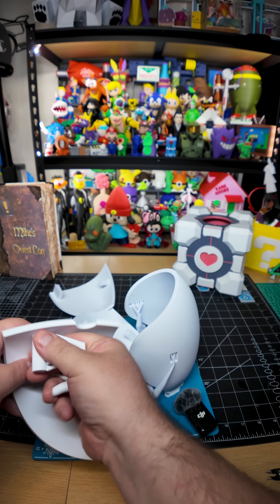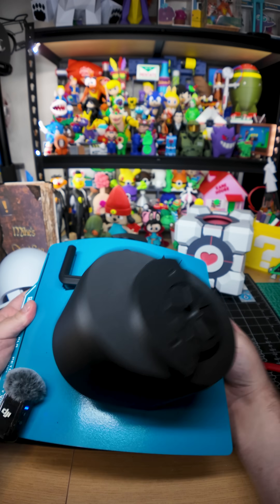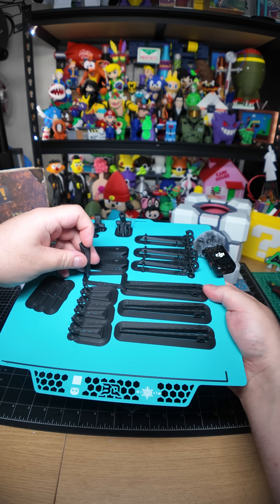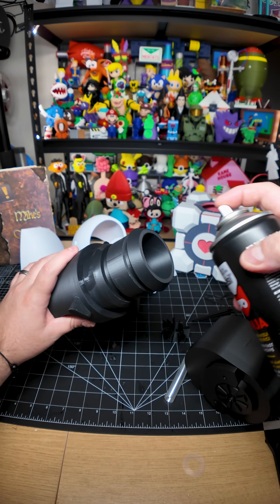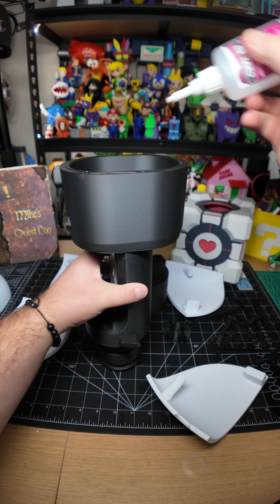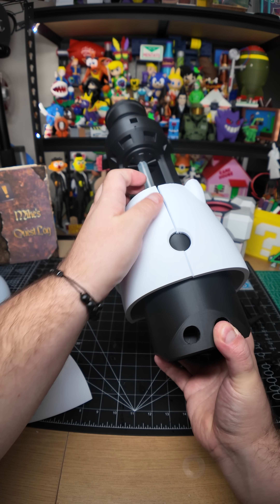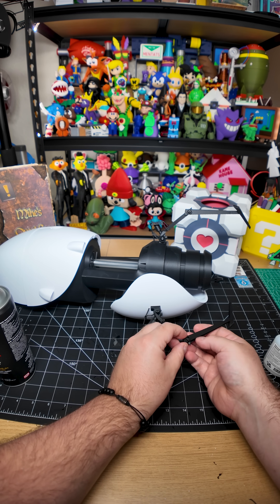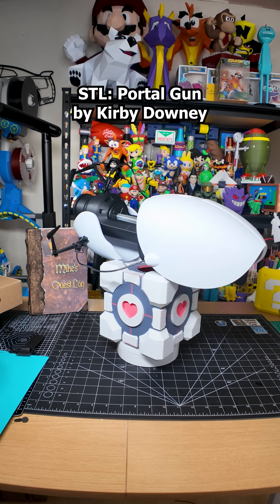3D Printed Portal Gun Replica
Portal Gun Replica

$7.79 Per roll when you buy 20

$8.08 Per roll when you buy 12

$9.40 Per roll when you buy 6 -